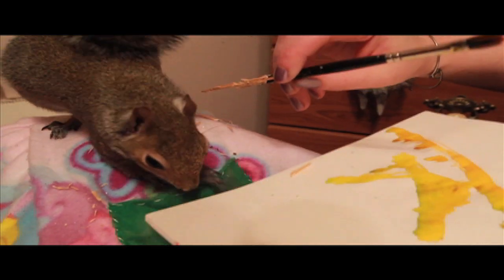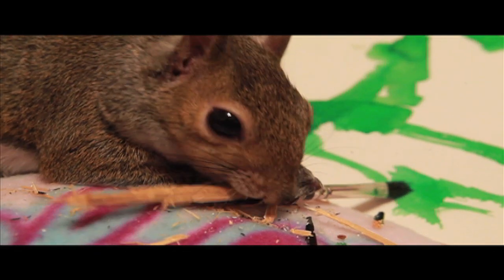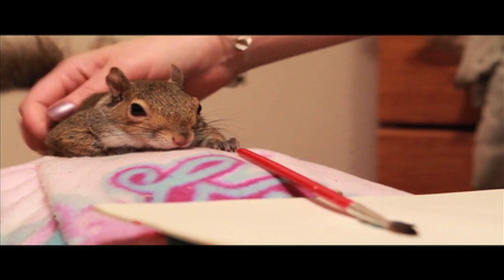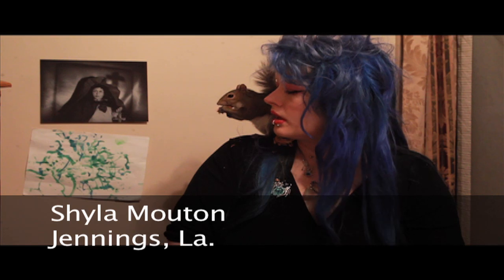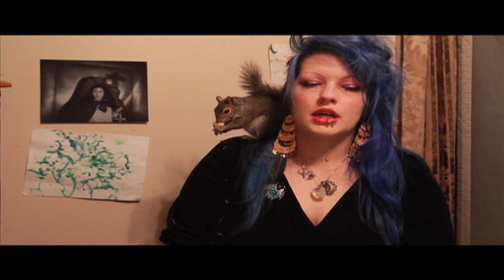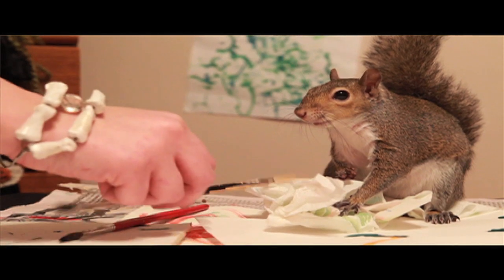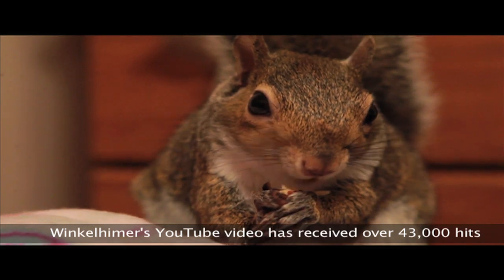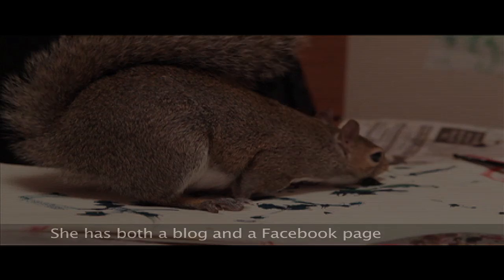Winkelhimer, the painting squirrel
The American Press speaks with Jennings resident, Shyla Mouton about her pet squirrel, Winkelhimer Smith. Look for the complete story in Friday's print edition of the American Press (Jan. 20, 2012)